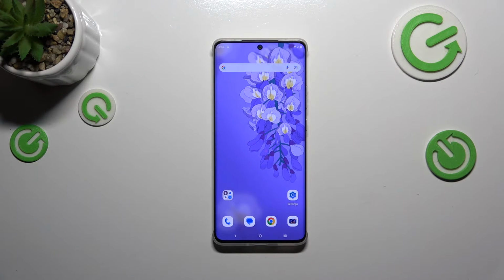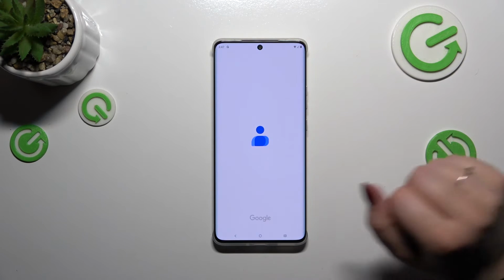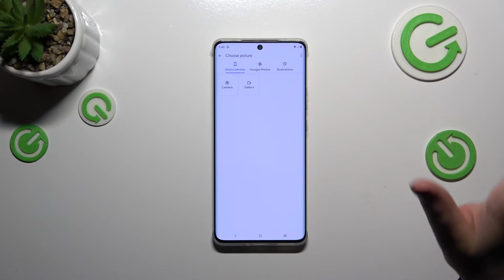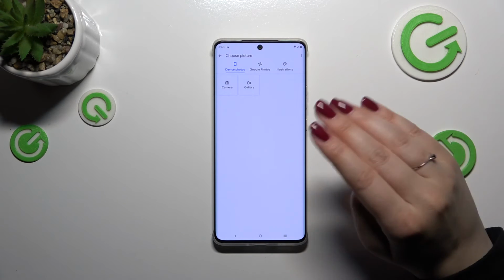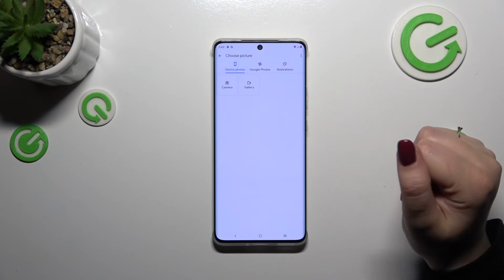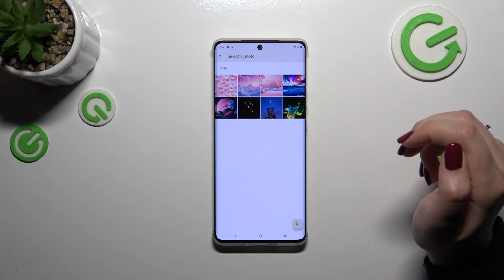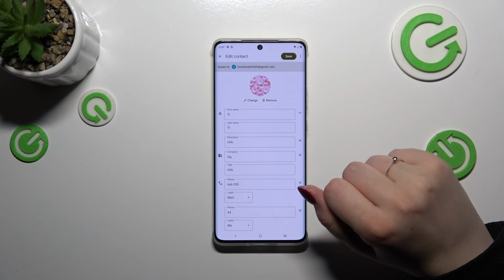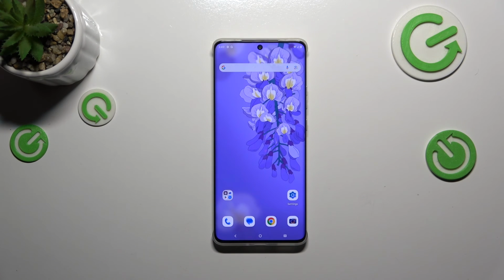How to Link a Photo to a Contact on MOTOROLA Edge 50 Pro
Enhance your contacts' profiles with our tutorial on adding a photo to a contact on the MOTOROLA Edge 50 Pro smartphone. Learn how to personalize your contact list by adding photos to individual contacts, making it easier to identify and connect with them. Elevate your communication experience with this essential guide to adding photos to contacts on the MOTOROLA Edge 50 Pro.

How to add a picture to contact on MOTOROLA Edge 50 Pro? How to upload an image to the contact on MOTOROLA Edge 50 Pro? How to customize contacts' details on MOTOROLA Edge 50 Pro?